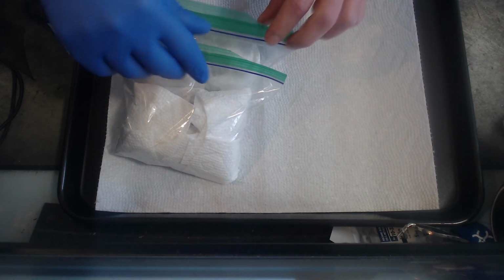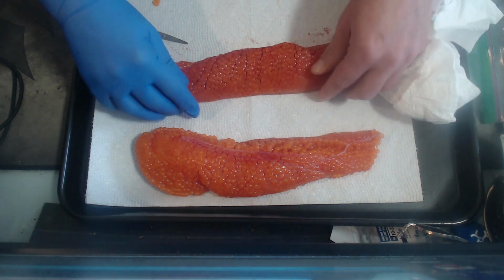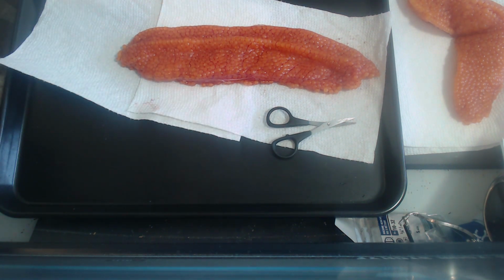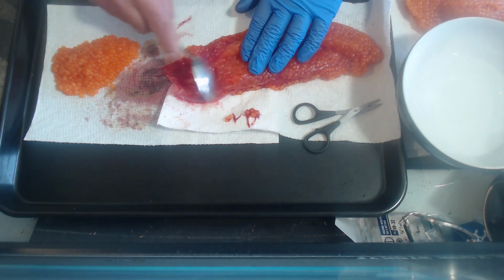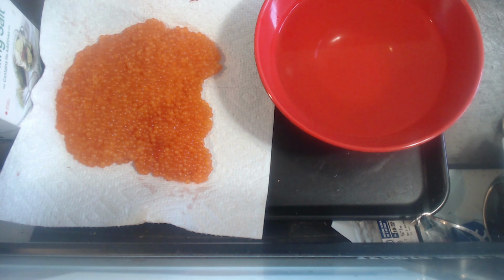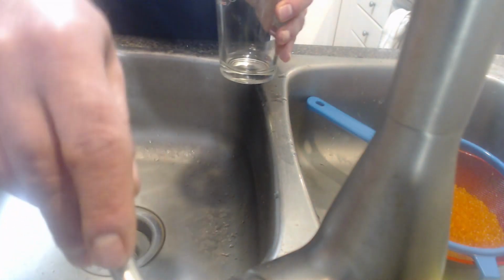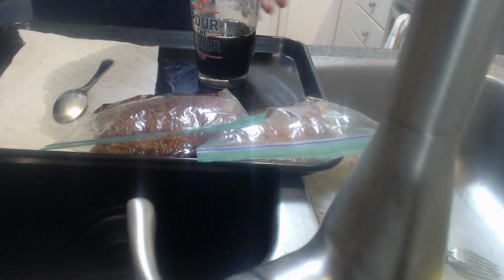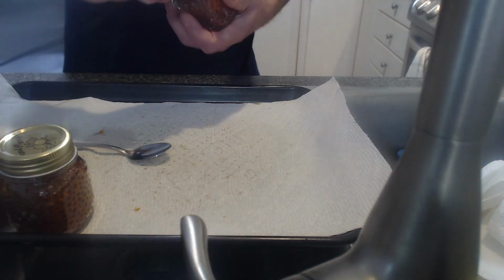Step by step how to scrape salmon/trout skein eggs into single eggs and cure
This is how I prepare and scrape salmon/trout skein eggs into single eggs ready to be fished in roe bags.